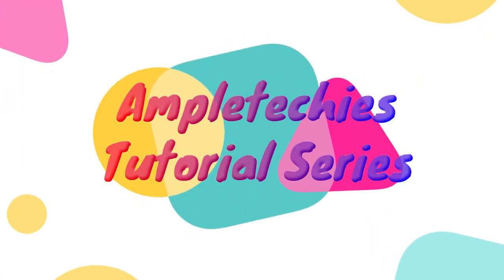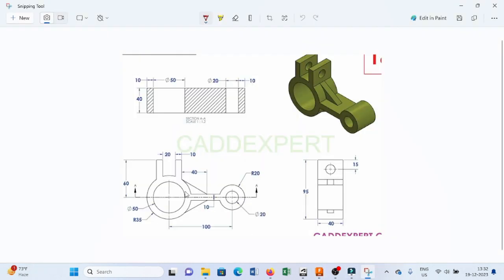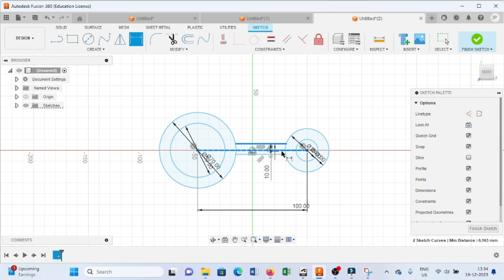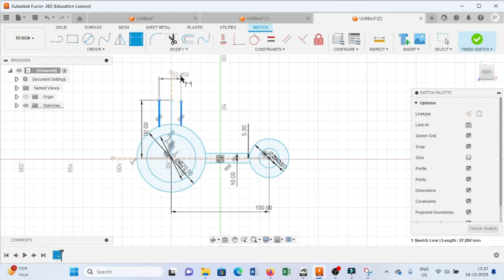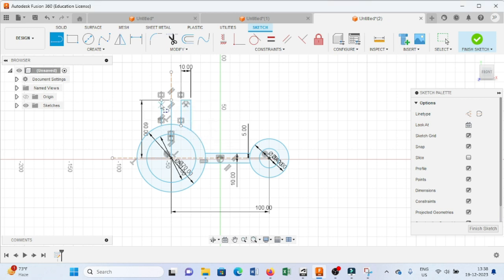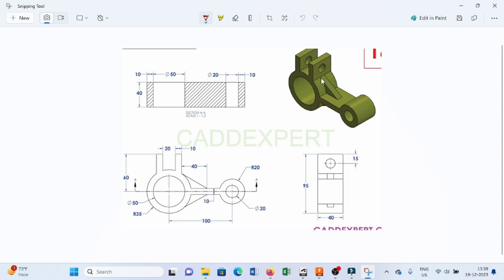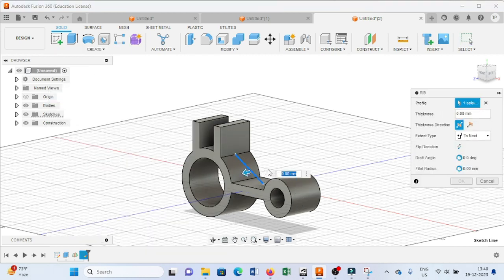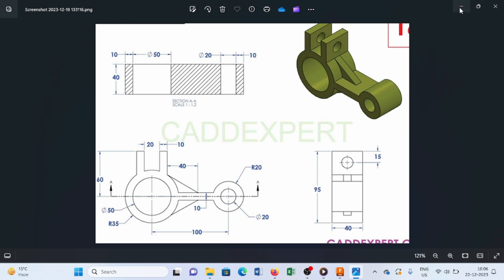Fusion 360 : practice exercise 11 a ( Extrude Command, Rib Command)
Dear Viewer,
                       This video will provide you an idea how to use  ( Extrude Command, Rib Command) with an example.